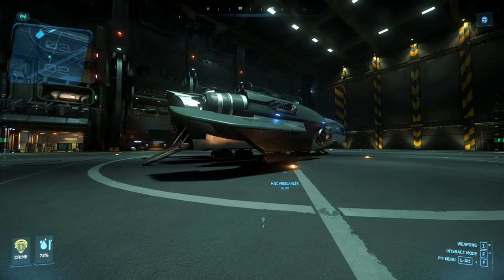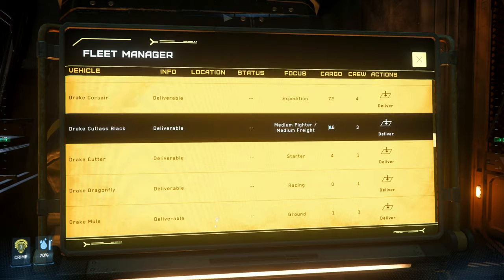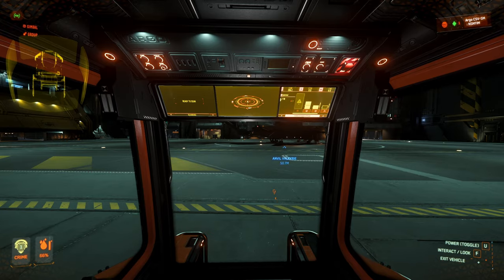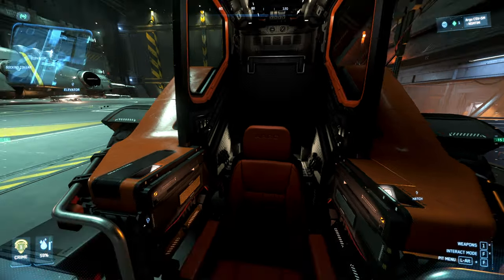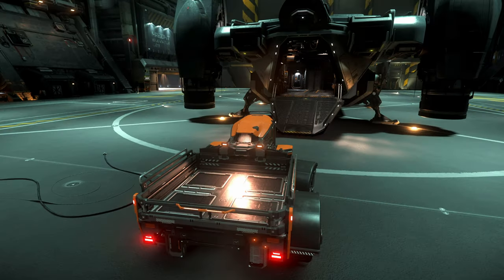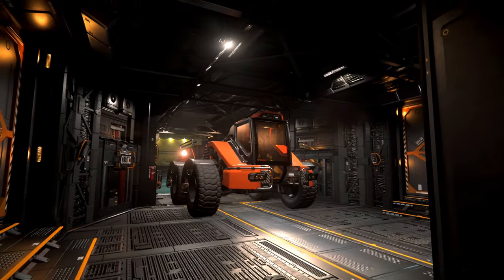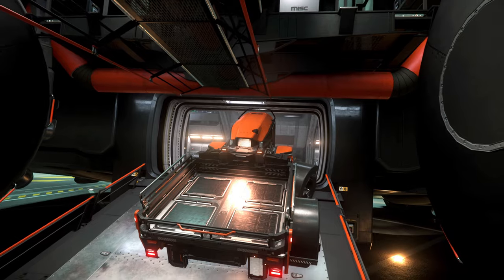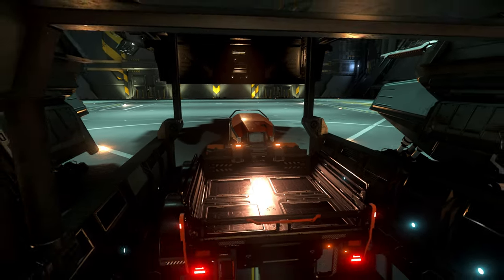Star Citizen - Argo CSV-SM Fit Test - Which Ships Can It Fit In? | Star Citizen Cargo Hauling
In this video, we'll be putting the Argo CSV-SM to the test and see which ships it can fit in. As one of the most versatile vehicles in Star Citizen, the Argo CSV-SM is designed for cargo hauling and off-road capabilities. But how well does it fit into various ship sizes?

From small utility ships to larger freighters, we'll be testing out the Argo CSV-SM's fit in different vessels to see which ones it can accommodate. Whether you're a seasoned hauler or a new player looking to upgrade your vehicle collection, this video is a must-watch for anyone interested in cargo hauling and ship customization.

Join us as we explore the possibilities of the Argo CSV-SM and see how it can enhance your gameplay experience!